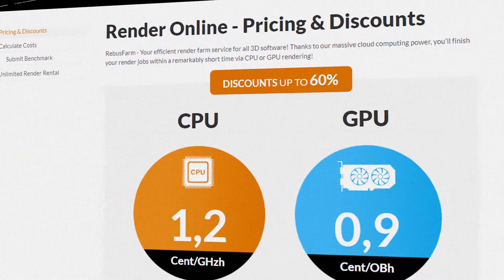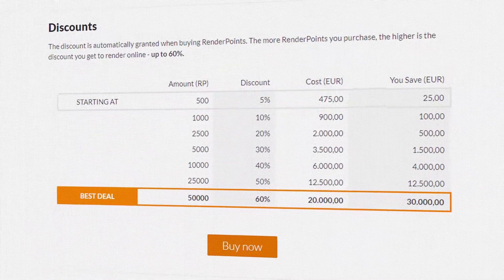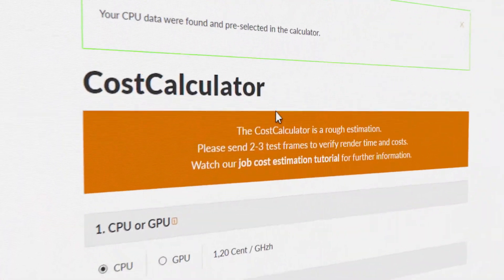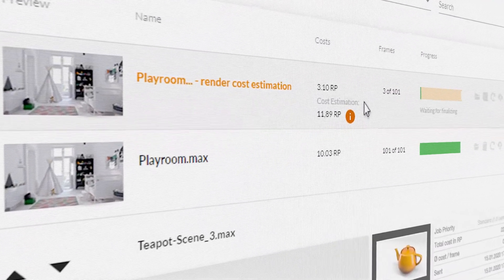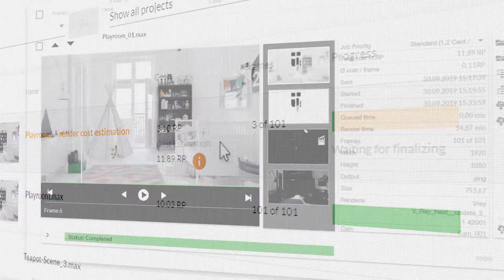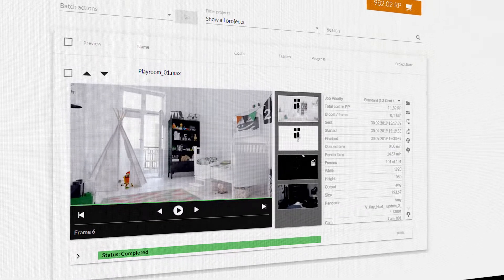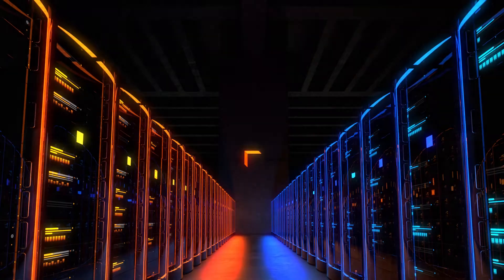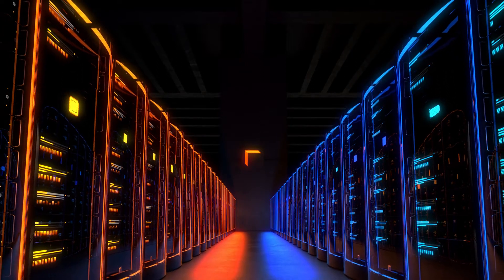Breaking Down the Costs of Cloud Render Farms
Chapters
0:00 Introduction
0:13 What you pay for at RebusFarm
0:31 Render Farm CostCalculator
0:44 Render Farm Cost Estimation
1:01 How to get RenderPoints

Rendering costs depend heavily on the complexity of the scene, the render settings and the textures used. An image can be calculated within seconds or take many minutes to hours.

Only the computing time of the used render nodes at RebusFarm is charged, exactly to the second. The use of the software, storage space and our support is free. There are no hidden costs.

The calculation of costs is very complex and depends on many factors - such as the chosen priority or discounts.

Therefore we developed two cost estimation tools for our customers. With our 'Online CostCalculator' the approximate costs can be determined immediately by comparing them with your local system and the times of your test rendering.

A much more accurate result is given by the 'Render Cost Estimation' tool. Here we render a few frames from your sequence on our farm. The resulting render costs are then extrapolated to the entire sequence. The render cost estimation is much more accurate. It is displayed in the ControlCenter and sent to you by e-mail.

It is very easy to purchase RenderPoints. Just log into your account, click on 'Payments' and make your purchase. Keep in mind, that RenderPoints never expire!